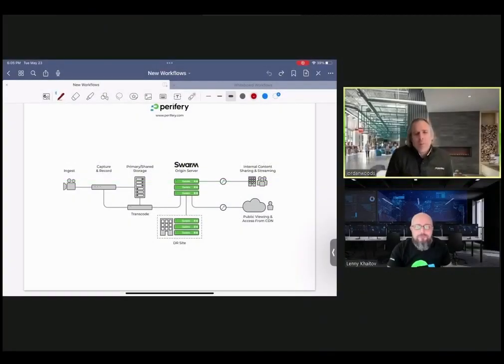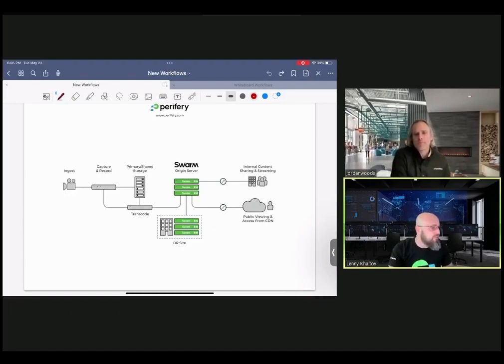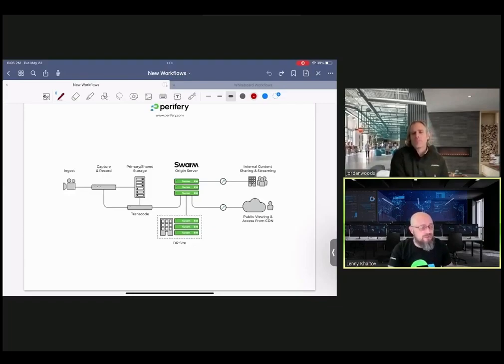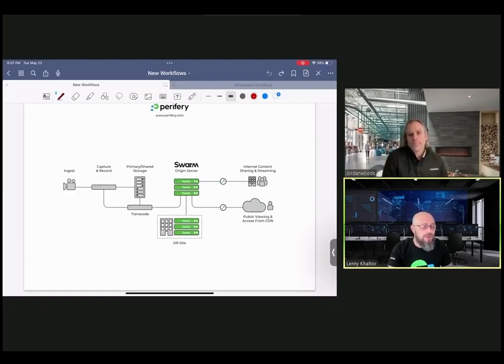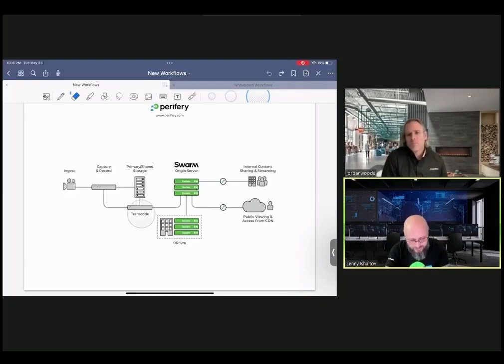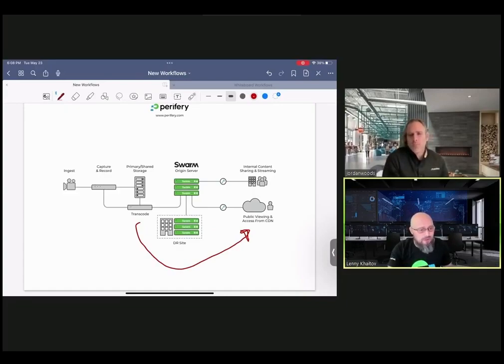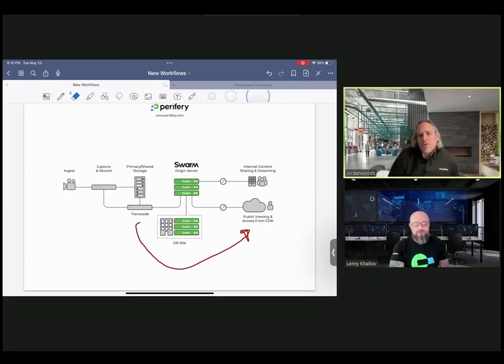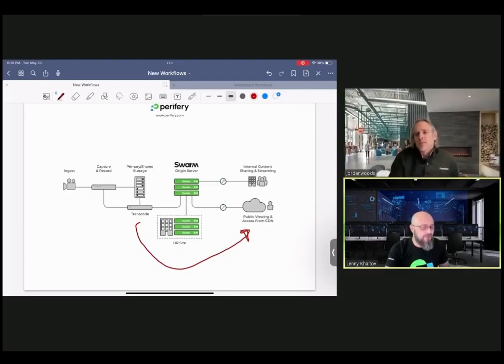Pros and Cons of Cloud based Media Workflows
Jordan and Lenny take a look at the pros and cons of leverage a public cloud infrastructure vs using a hybrid model for content creation, storage, and distribution.